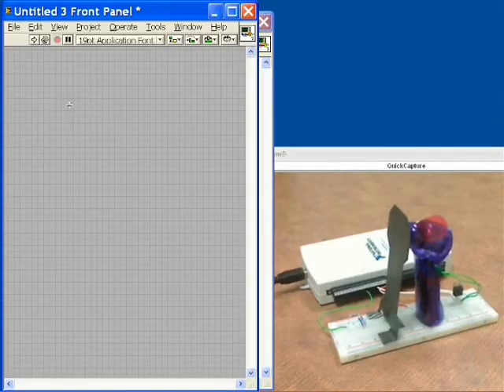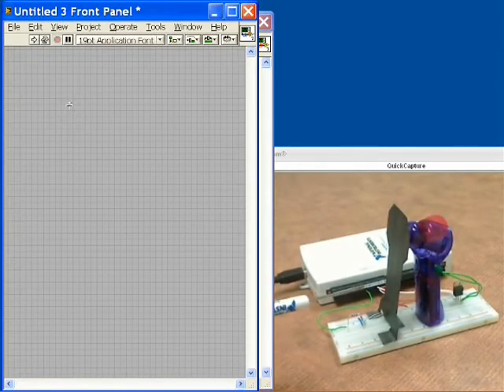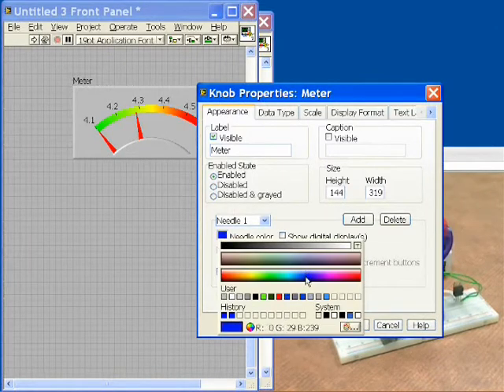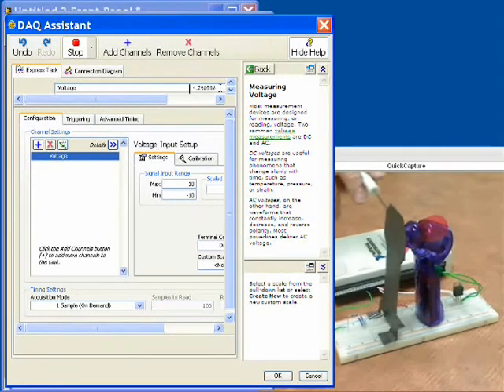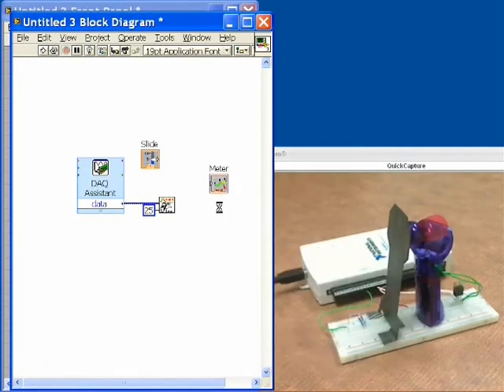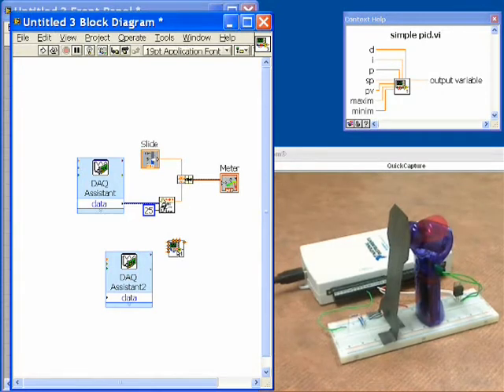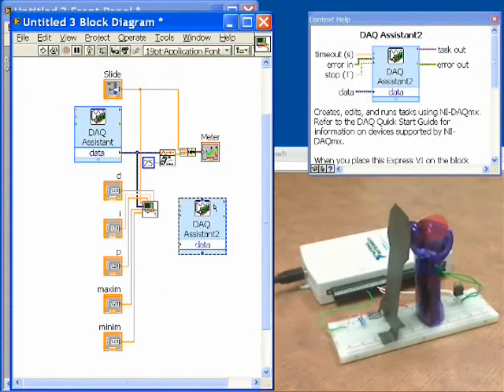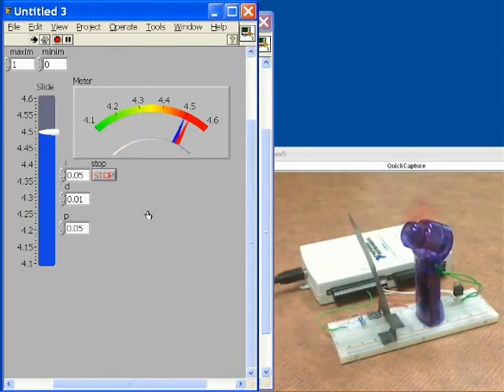PID control final